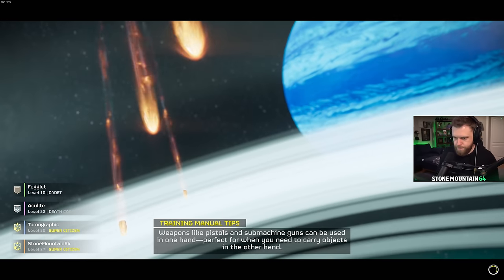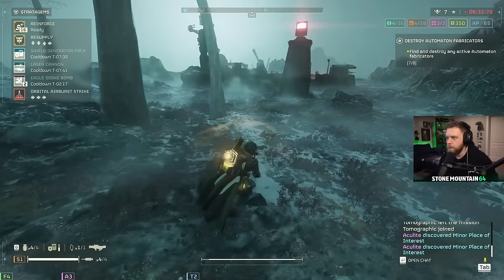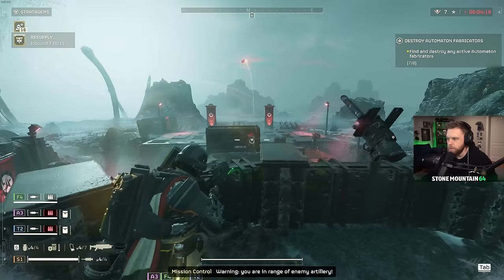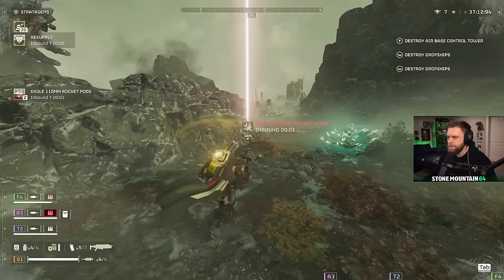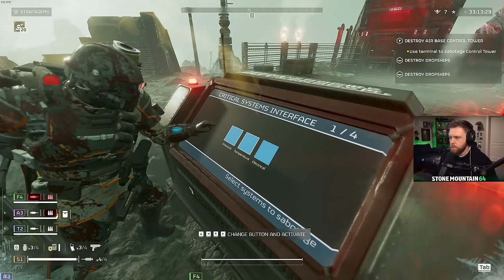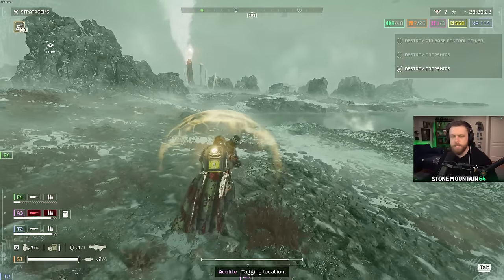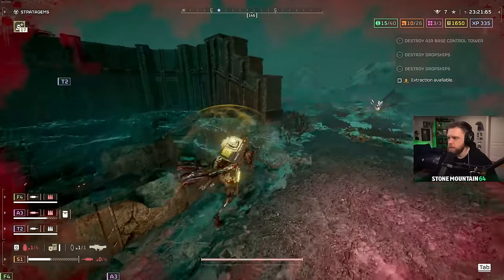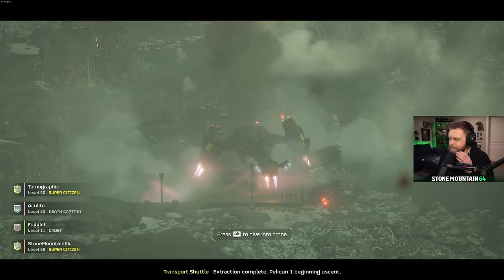Is This The BEST Weapon In Helldivers 2?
Helldivers 2 has some pretty great weaponry BUT is the LASER CANNON the BEST?

From stream Ep.2310 on Facebook